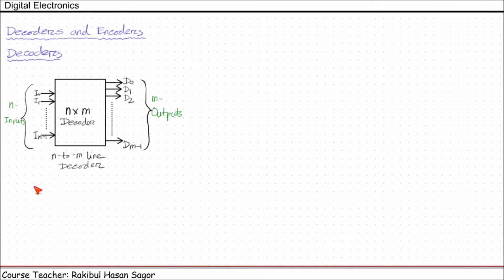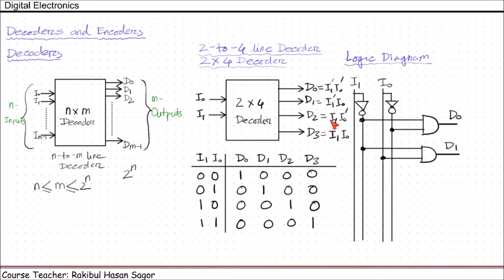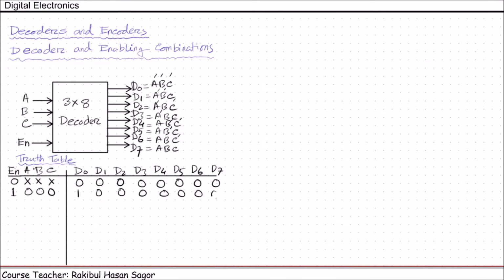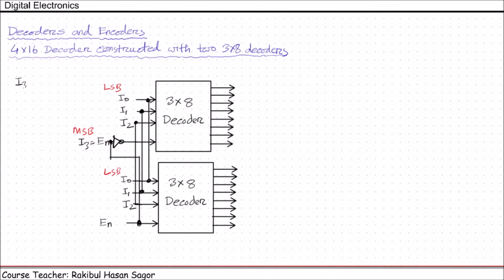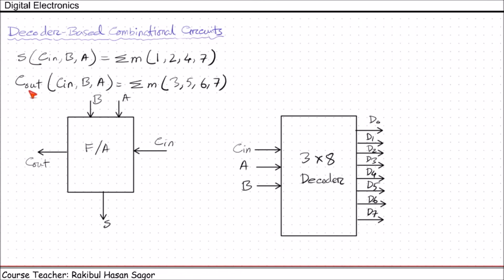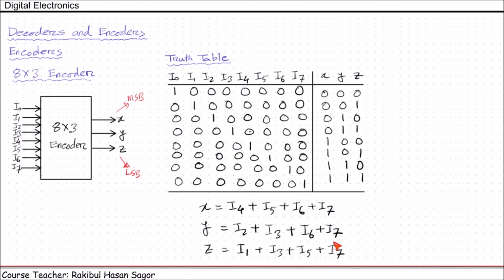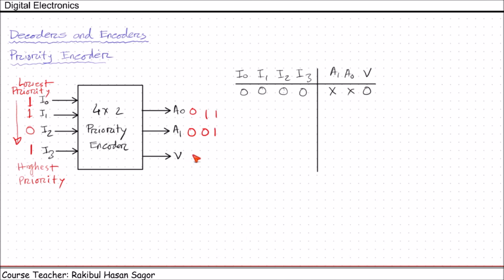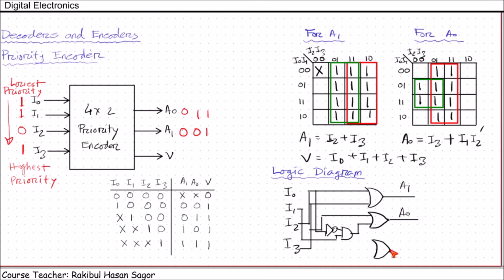17 Lecture 1 17 Decoders, Function Implementation using Decoders, Encoders, Priority Encoders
Digital Electronics: Decoders, Function Implementation using Decoders, Encoders, Priority Encoders